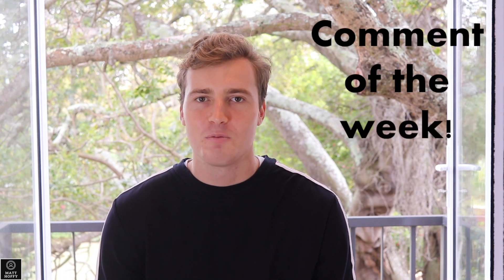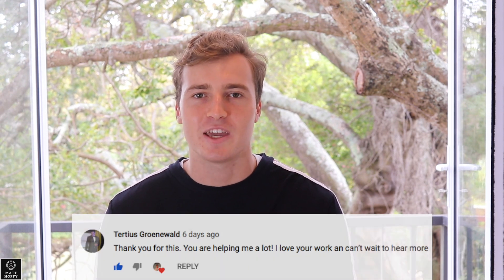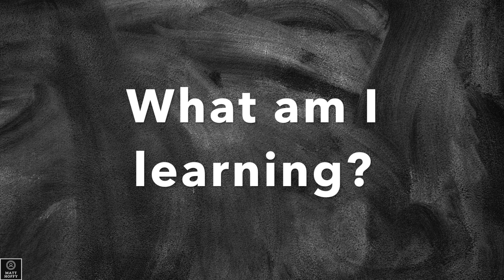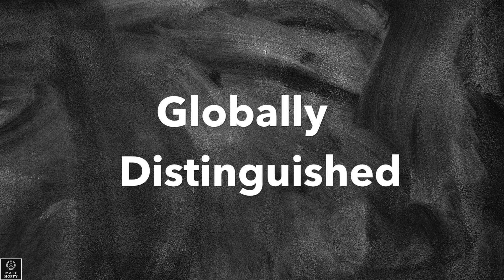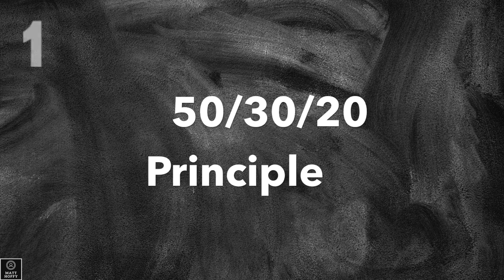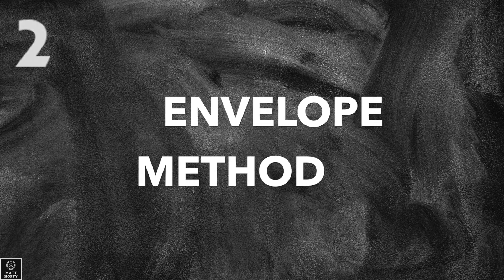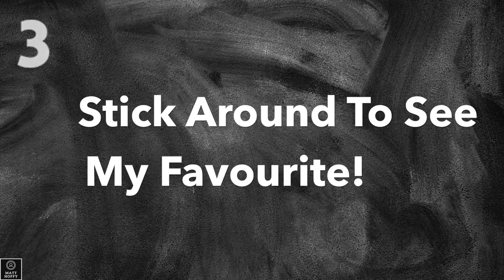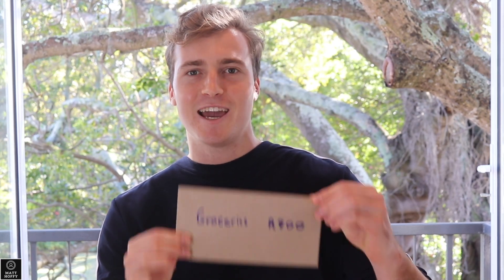BUDGETING | THE THREE METHODS YOU NEED TO TRY!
In this video I will be explaining what the THREE MOST GLOBALLY DISTINGUISHED budgeting methods are, as well as HOW they can work FOR YOU!

Method ONE- THE 50/30/20 RULE

This rule was coined by The Harvard bankruptcy EXPERT, Senator Elizabeth Warren. This rule Simply entails allocating 50% of your after tax income towards NEEDS, 30% towards WANTS and 20% towards SAVINGS.

Although it is the 50/30/20 principle it is not the law, it is a rule of thumb so use it as a guide line. Therefore, if you feel you need a greater percentage allocated to cover the costs of your needs that is fine! You should use it as a guide line and ADJUST in order to get the BEST results FOR YOU.

METHOD TWO - THE ENVELOPE METHOD

The first step in this method involves you establishing spending categories.Then you allocate a limit to each category. Here’s where the envelopes come into the mix. You are going to need an envelope for each category and LABEL each envelope accordingly. When you receive your funds for the month, you are going to have to draw the money and separate the CASH into each envelope. Take your time with this step and count CORRECTLY. Now we shall only spend from the envelopes.

The PROS of this method is that you are always kept on track, it forces you to be organised and disciplined, creates accountability and makes it very hard to overspend.

METHOD THREE - ZERO-BASED BUDGETING

With this system, you’ll make a NEW budget each month, and you don’t carry over last month's budget automatically. This allows you to create new categories for both income and expenses if you need to. It also allows you to TRACK spending habits and see where you’re succeeding in hitting your budget and where you might need to tighten up.

Therefore, you find a use for EVERY RAND you receive in income and have ZERO RANDS “left over” in your budget at the end of the month. Giving every rand a job eliminates stress and worry about where your money is going and how much should be saved and spent. There’s NO UNCERTAINTY in this budget.

All of these methods have been tried and tested and are GLOBALLY known for aiding people to achieve great financial SUCCESS. I think it’s important so use the one which best suites yours circumstances and personalize it to bring yourself the best results possible.

Sound: HookSounds - Dreams in the sky, Chase the sun
             DNA Sound - Drum Roll
Media: Pexels - Thanks Ray and Matthias
Images: Unsplash